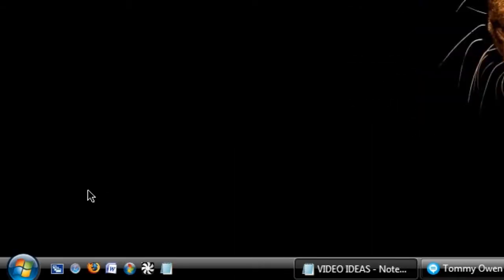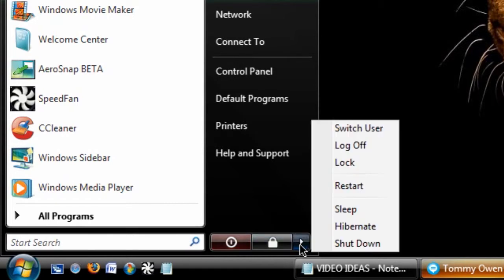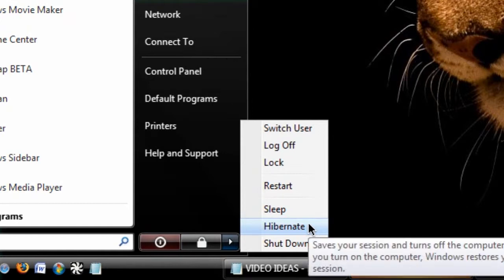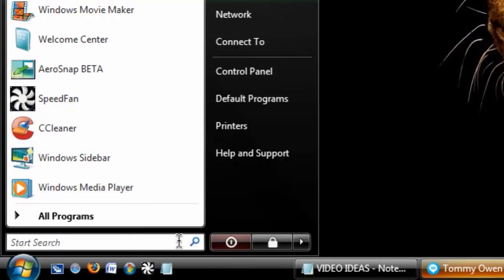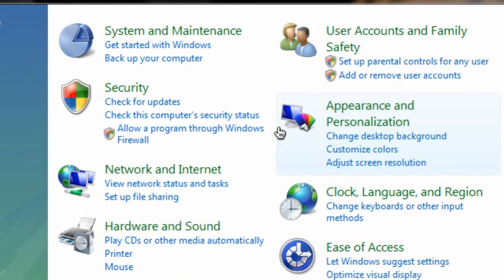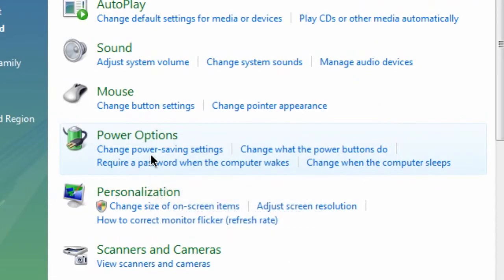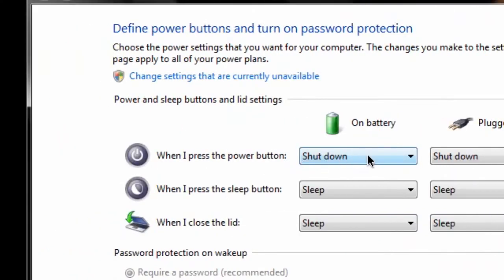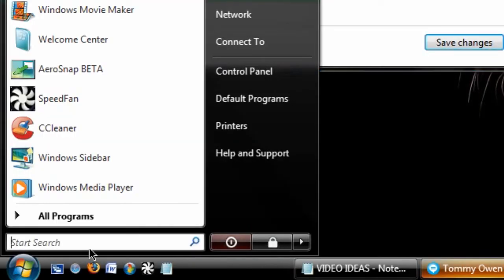HD Battery Saver #5 - Hibernate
Putting your computer to sleep actually uses a bit of battery to maintain the ability to start up instantly. Instead, to save a computer's place and close the lid, here I show you how to hibernate your computer -  a much more battery-efficient way to hibernate your computer that actually shuts it down, completely stops all the moving parts, and saves your space - at the expense of a few extra startup seconds. This feature is built into all versions of Windows.